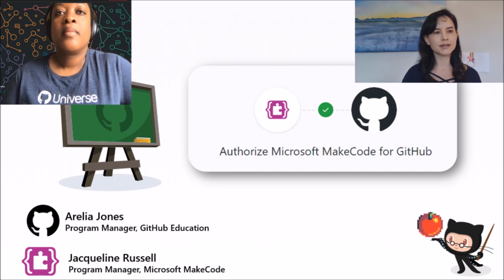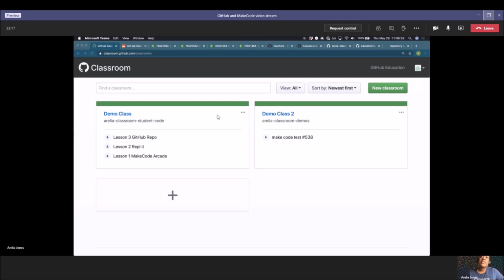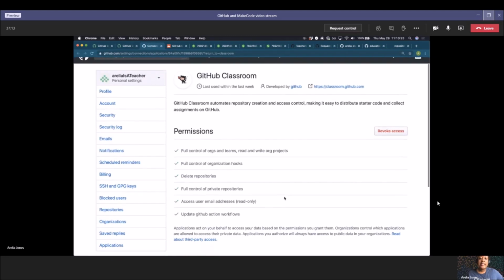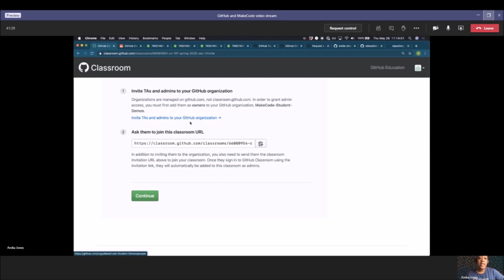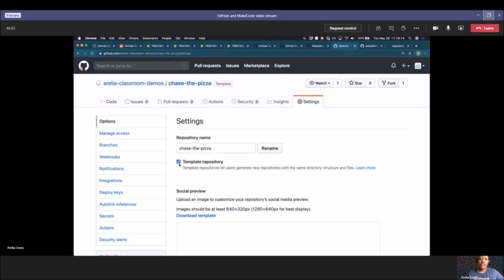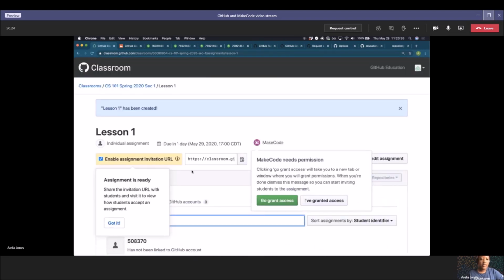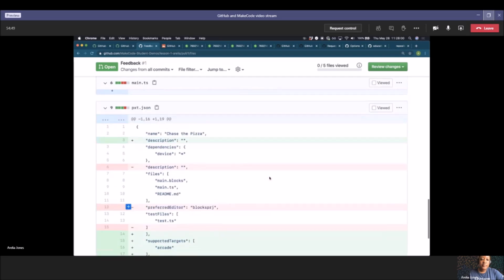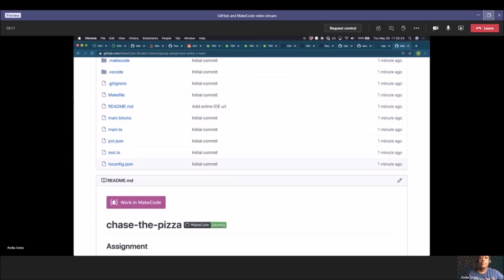GitHub Classroom and MakeCode Arcade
Arelia Jones from the GitHub Education Team gives us a demo of how to use GitHub Classroom to create student assignments using MakeCode Arcade.